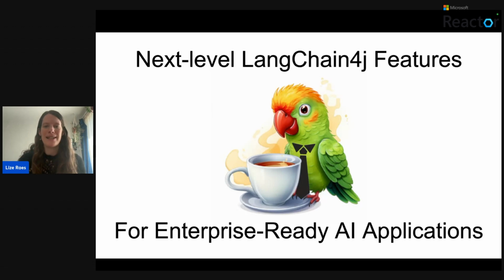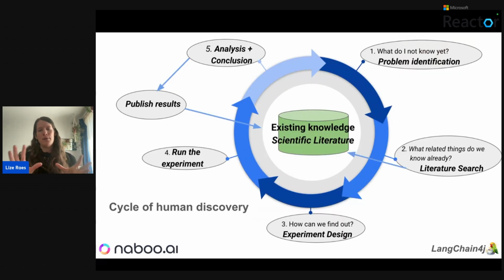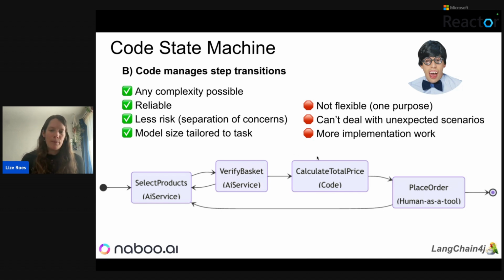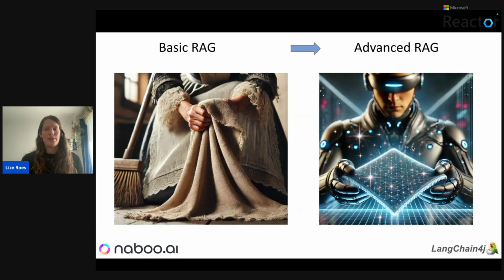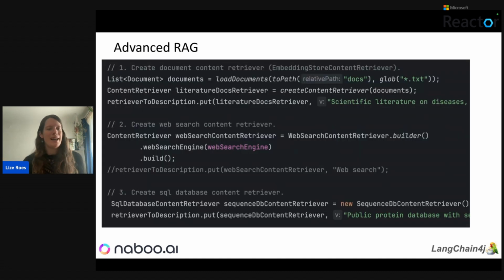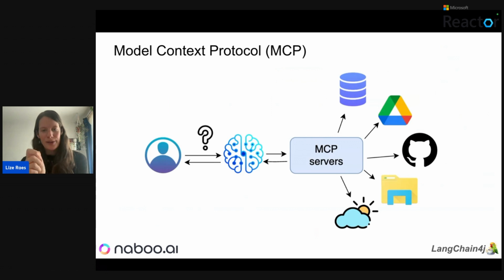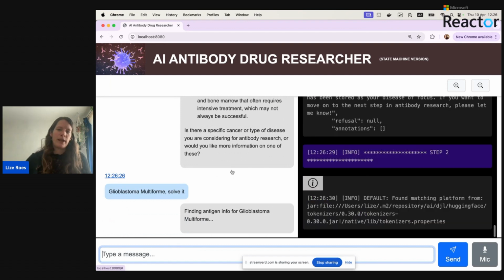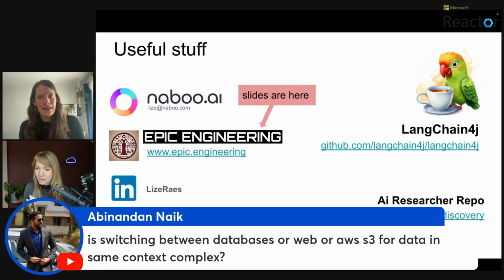Next Level Features of LangChain4j for Production Ready AI Applications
The end of reactive code powering your Java microservices is here - thanks to the coolest new Jakarta EE runtime! Let’s look at Helidon 4, the first Jakarta EE Core Profile implementation powered by a pure Virtual Thread based web server. No retrofitting, no offloading from reactive handlers, but just clean code using imperative Jakarta EE APIs!